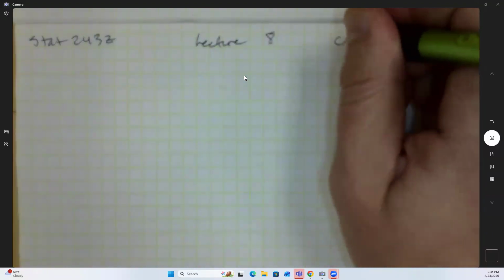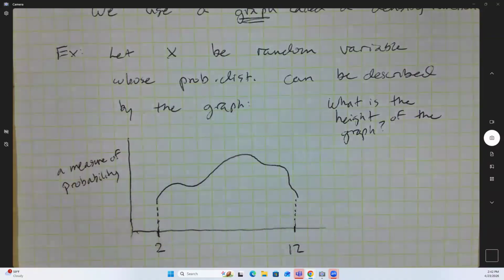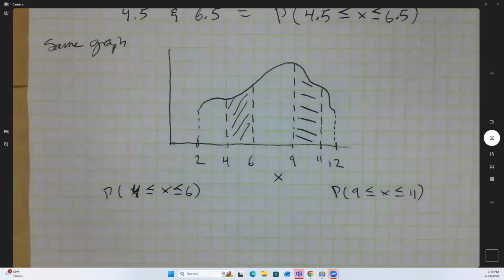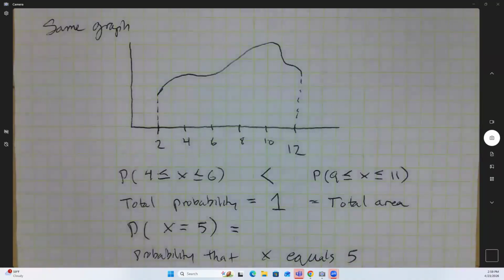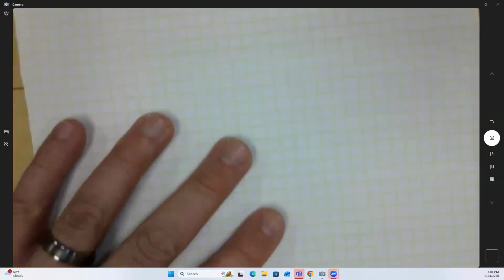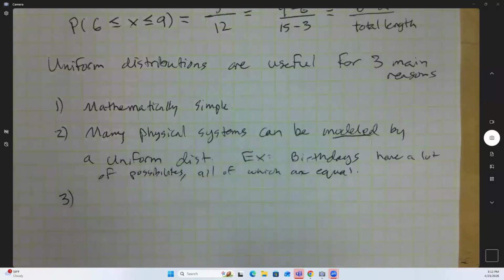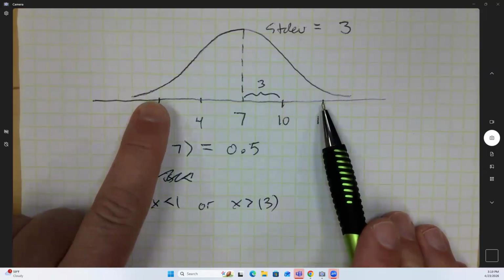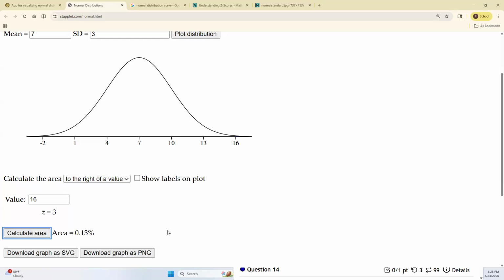Stat 243 Lecture 8 Chapter 5 part 1